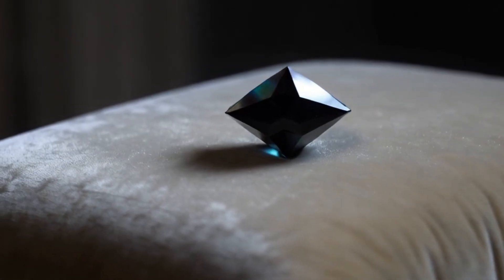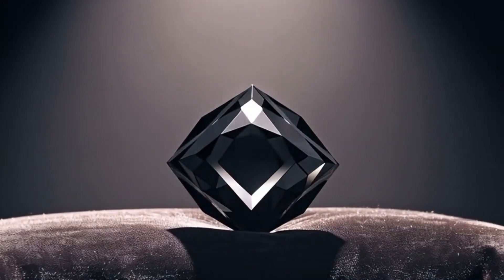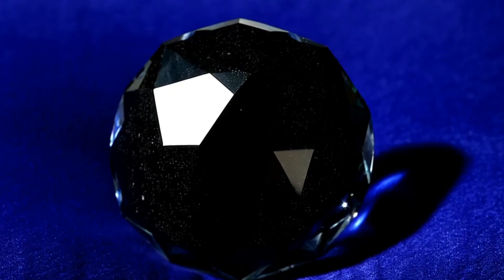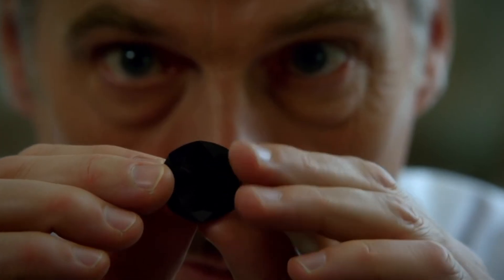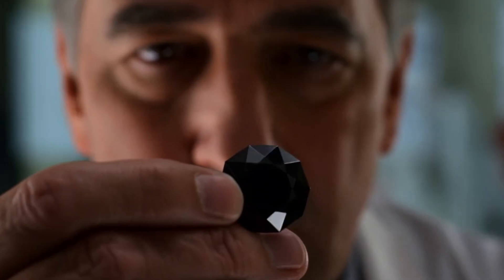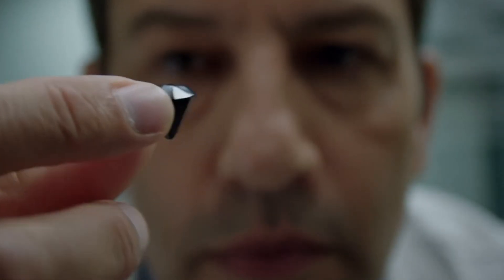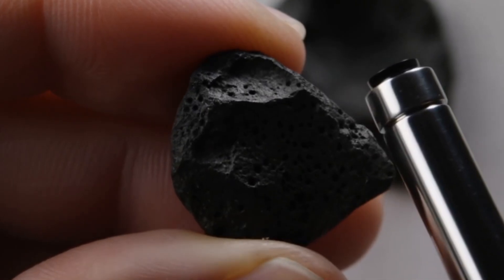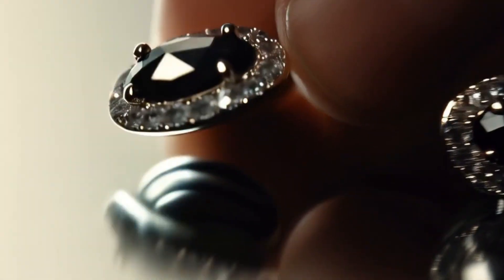How to Identify a Real Black Diamond (Carbonado) at Home — Simple Tests You Can Do Yourself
Learn how to identify a real black diamond, also known as carbonado, from fake ones right at home! 💎
In this video, we’ll show you simple and safe ways to test black diamonds using everyday materials — from hardness and density tests to light reflection and heat resistance.
Discover what makes carbonado diamonds so rare, mysterious, and even believed to have extraterrestrial origins! 🌌

Watch till the end to see the surprising results of our home tests and find out if your black stone is a real diamond or not!